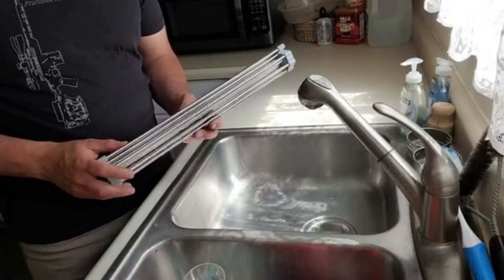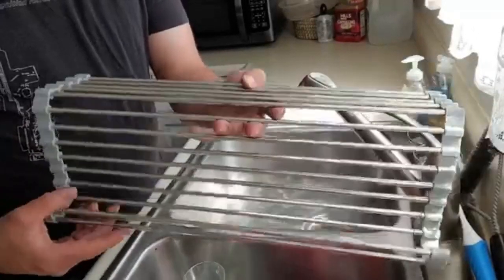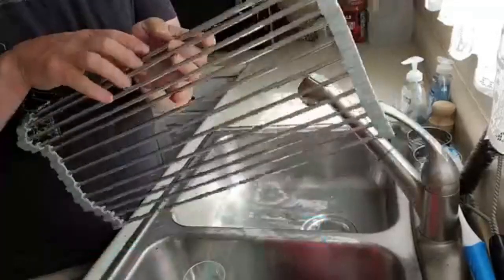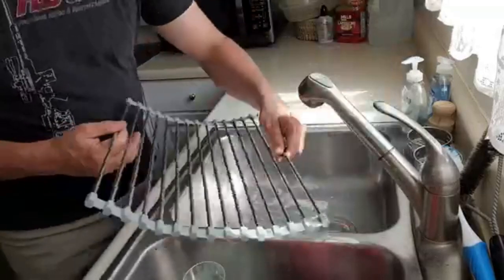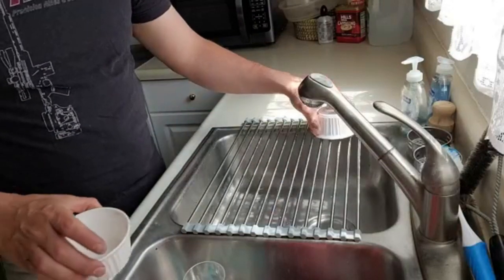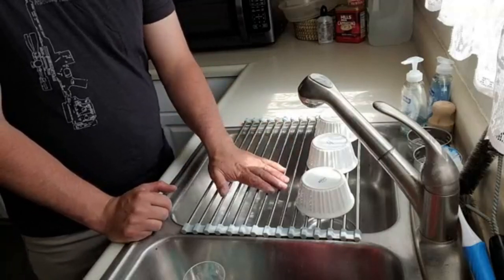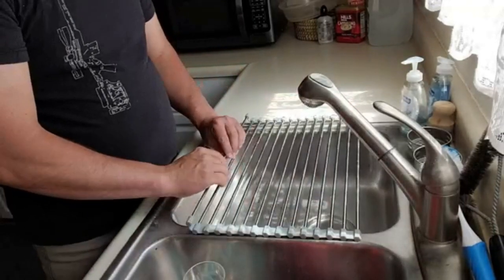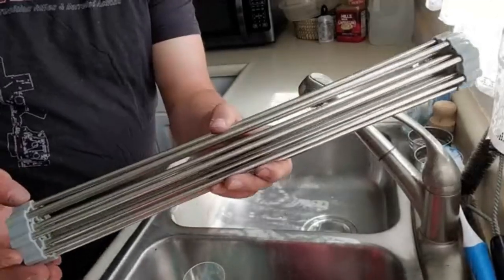kitchen gadgets | kitchen gadgets on amazon | kitchen gadgets short hack | Roll-Up Dish Drying Rack